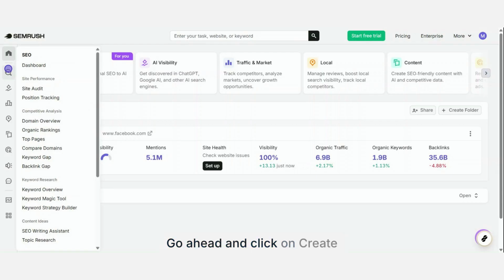How to Check Backlink Audit in Semrush (Updated 2026)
In this video, we discuss how to check backlink audit in semrush, even if you've hit the website limit. We'll walk you through creating a project and starting the audit, so you can get the data you need without upgrading. If you're looking to check backlinks on Semrush for free or need a Semrush backlink audit workaround, this tutorial has you covered.

00:00 Introduction & Steps Overview
00:19 Navigating Semrush Dashboard
00:47 Finding Backlink Audit Option
01:16 Creating SEO Project
01:30 Reaching Website Limit Popup
01:44 Starting Free Trial
01:58 Trial Subscription Details
02:13 Feedback & Outro